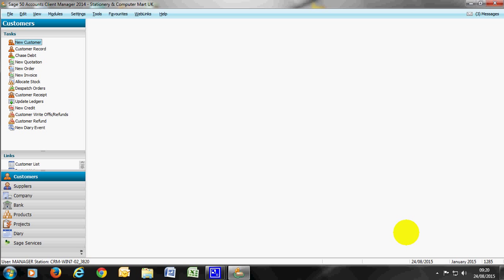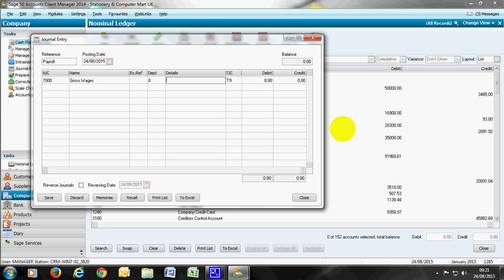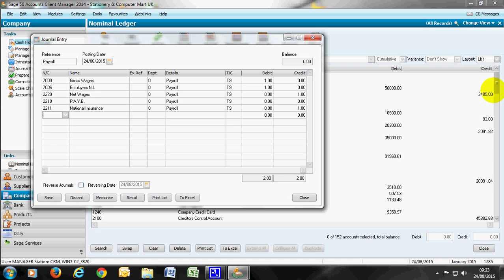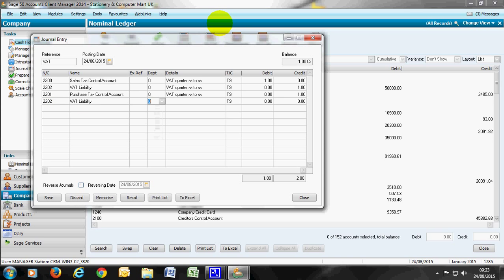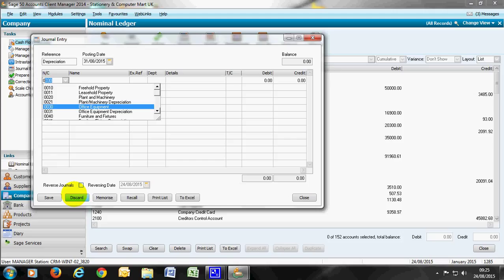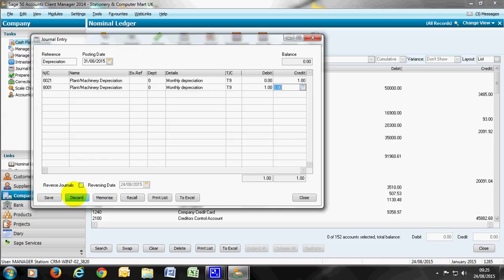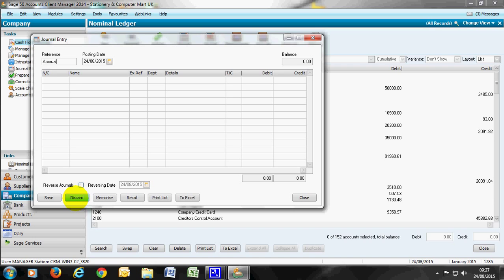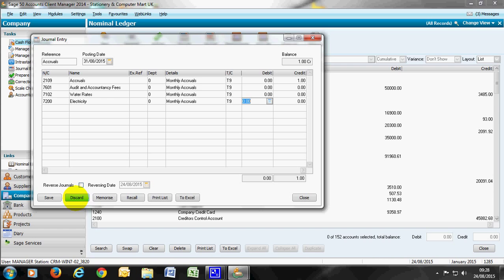Journal Entries in Sage - The 5 most common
This video demonstrates the posting of the five most common journal entries when using Sage Accounts